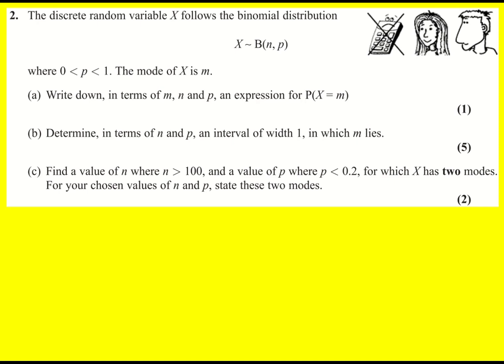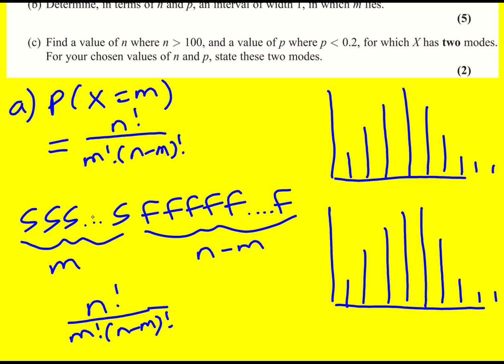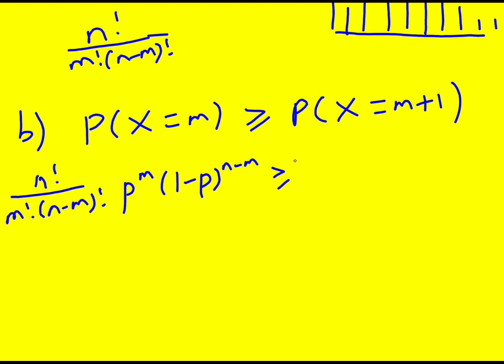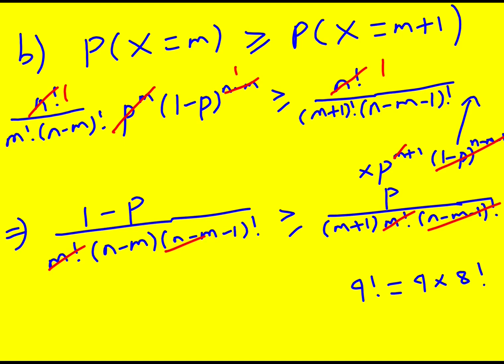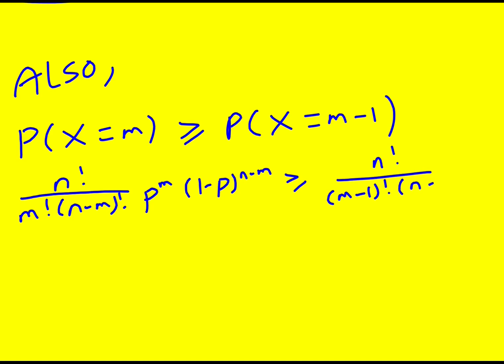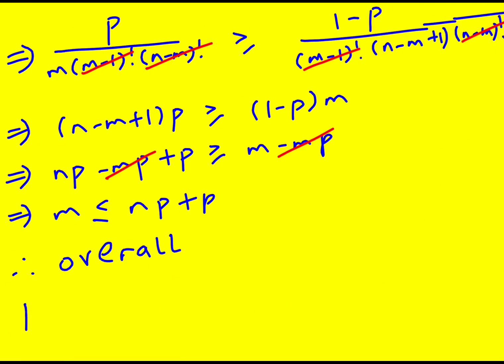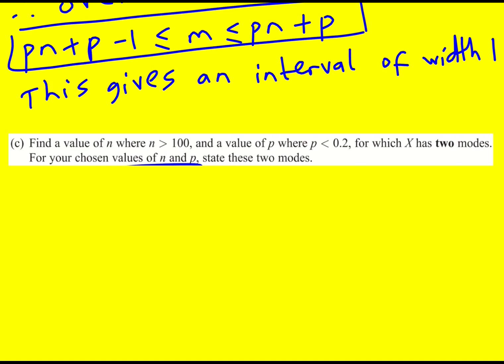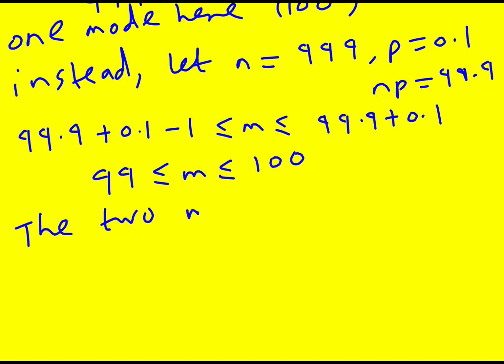AEA 2019 q2 (Maths: Advanced Extension Award)